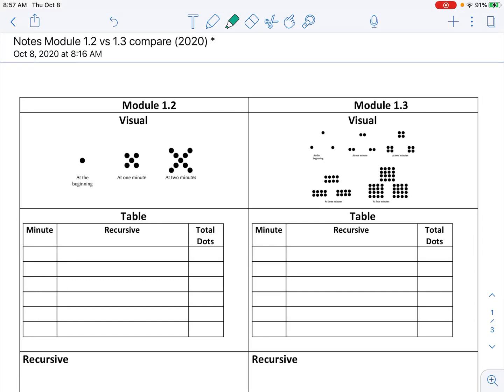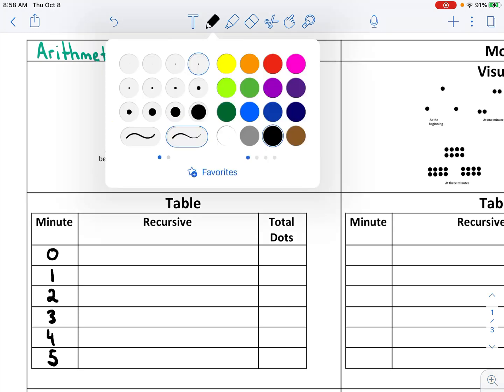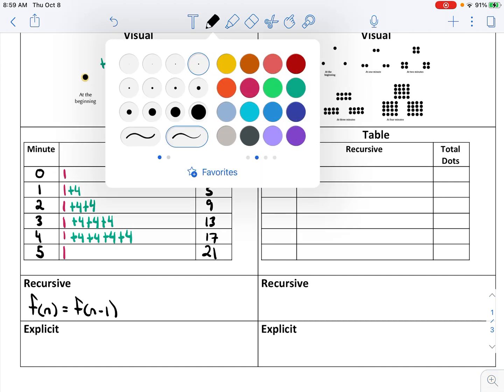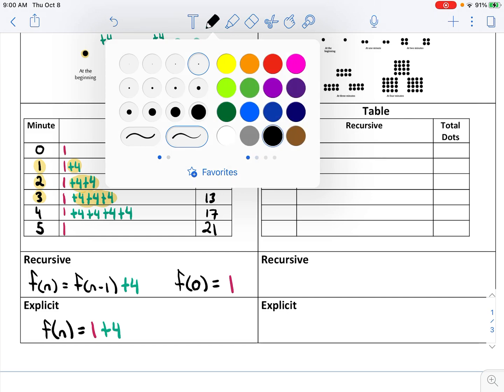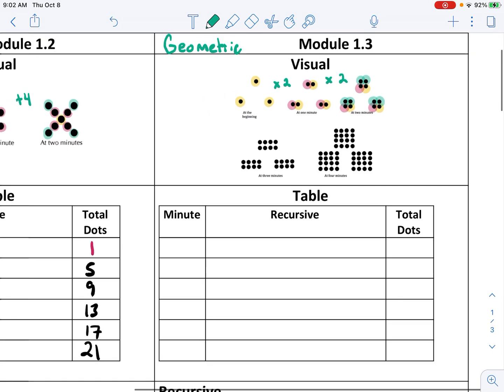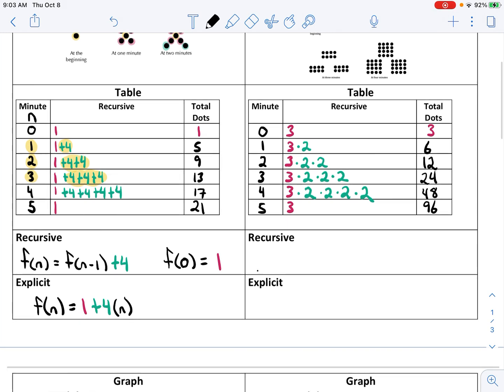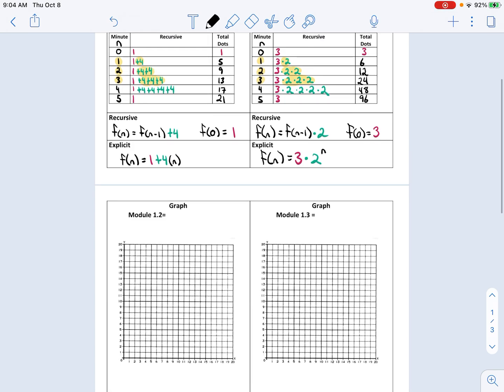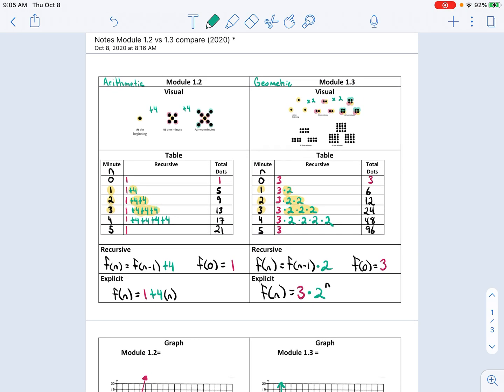Arithmetic vs. Geometric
Comparing 1.2 and 1.3